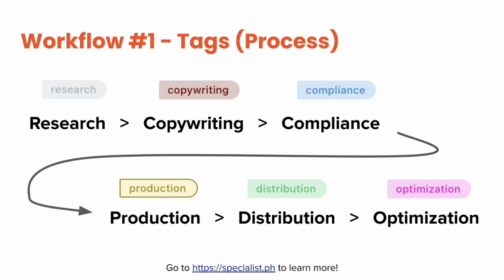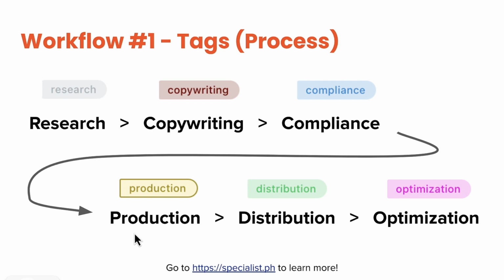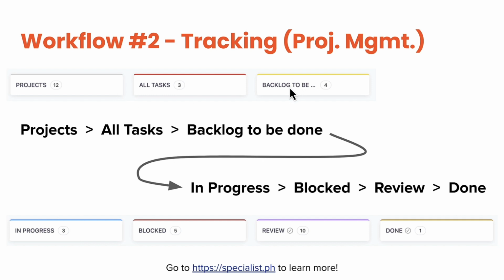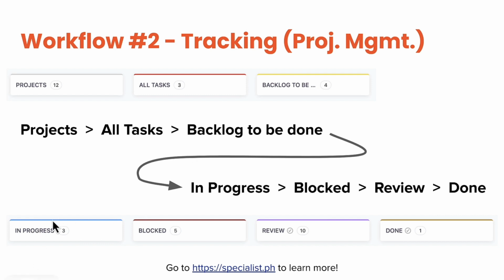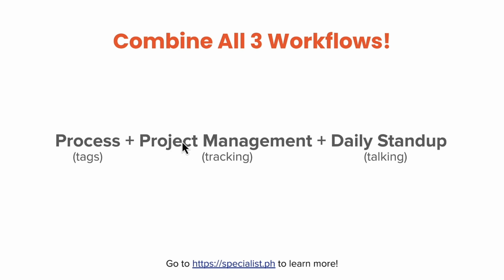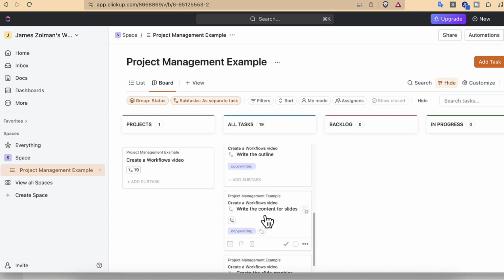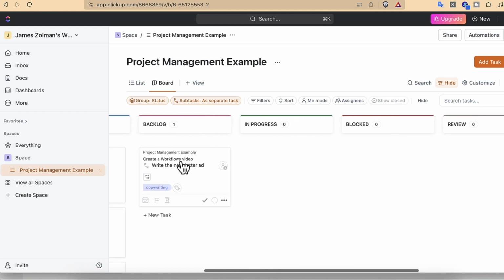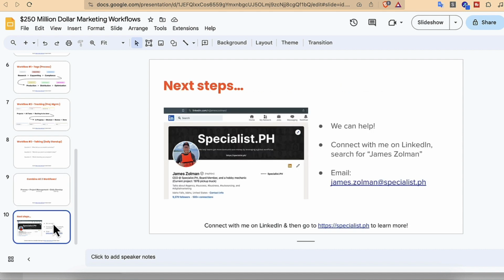$250 Million Dollar Digital Marketing Workflows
Have you ever felt like you know there’s a way to get more results from your digital marketing efforts, drive more progress with your team, and scale?

Or do you feel like you’re always running behind with the number of digital marketing campaigns and experiments that you want to run, but your team just doesn't have the bandwidth?

These 3 digital marketing management workflows (or leadership frameworks), when implemented and mastered by a team, have led to exponential growth every time for James, who has been a Chief Marketing Officer for 10+ years in several digital businesses.

Watch the video above or read the summary and transcript below to find one or two “gold nuggets” that might be the missing piece you’ve been looking for… so you can scale your organization, your team, and your outcomes as a marketing leader!